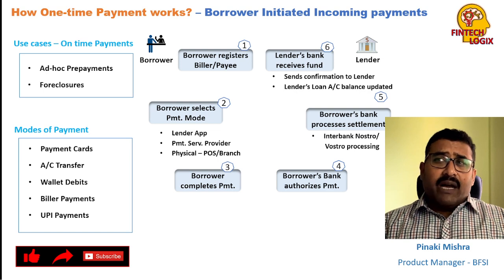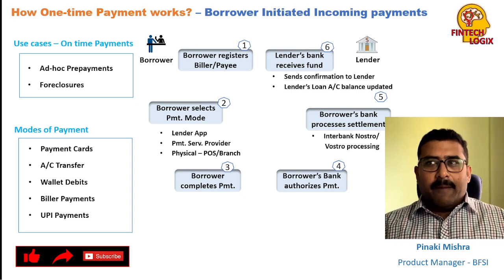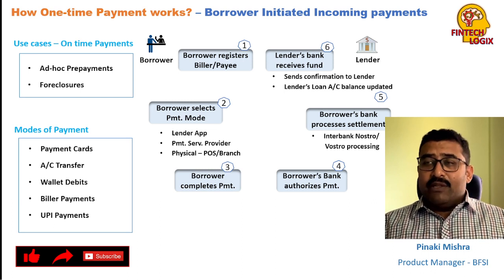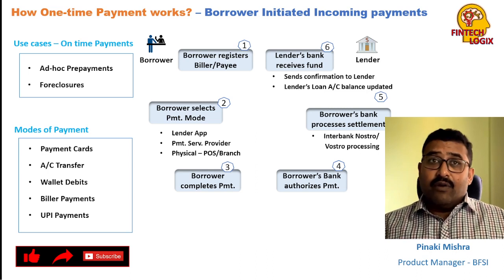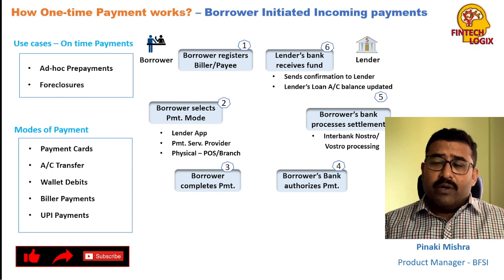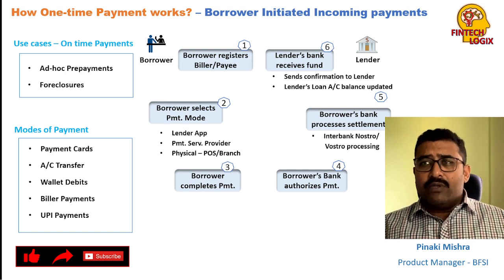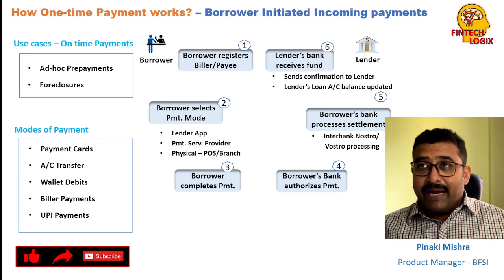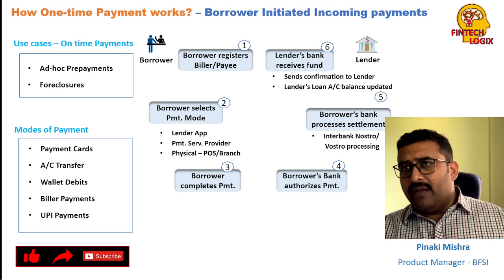Borrower initiated payments on loans || Prepayments/ Foreclosures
Content explains about borrower initiated incoming payments process flow, use cases and payment modes. Typical use cases are prepayments and foreclosures/ Pay off scenarios.